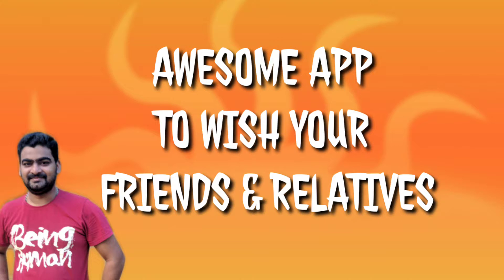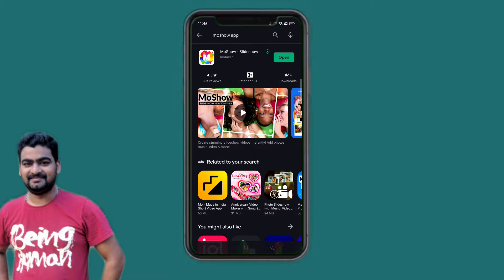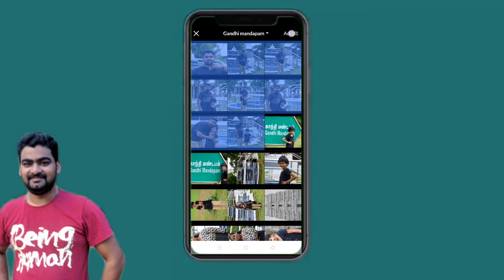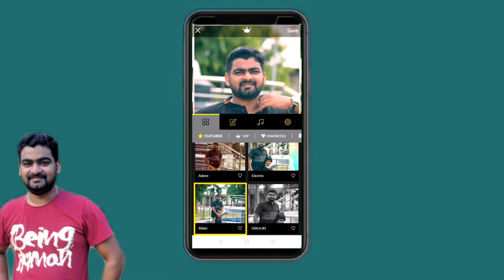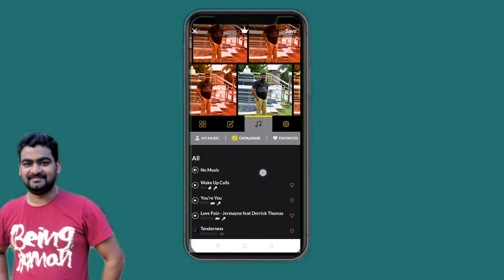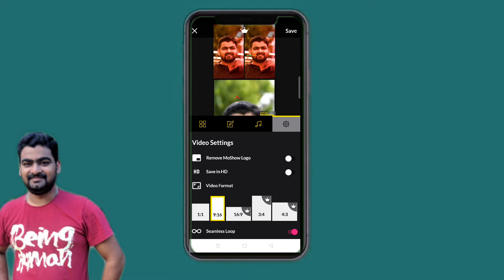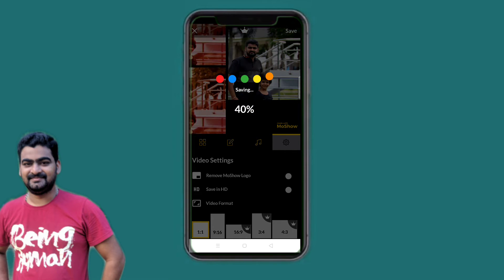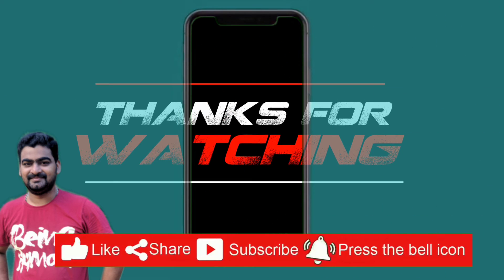🔴Video: How To Make Slide Show Using Android 2020 in Tamil | Edho Onnu irukku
How To Make Slide Show Using Android 2020 in Tamil | Edho Onnu irukku

In this Video I will shown how to create Slide Shows Hope You like This Plz Consider Like Commend And Share With Your Frnds. Also Subscribe Our Channel For More Like This Videos. Thanks For Watching

          C O N T A C T D E T A I L S

MIMICRY MANI
Edho onnu irukku